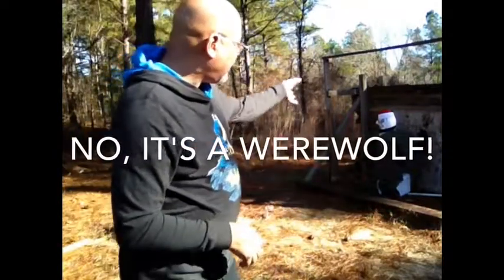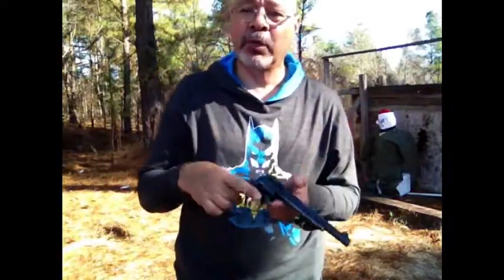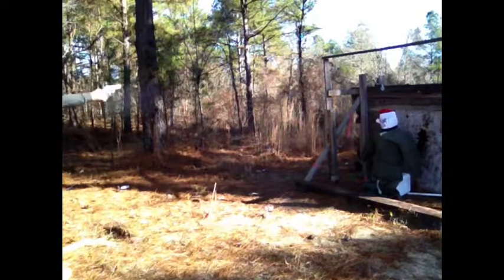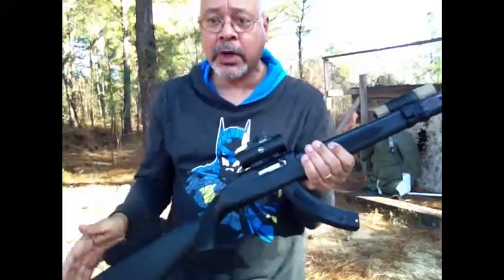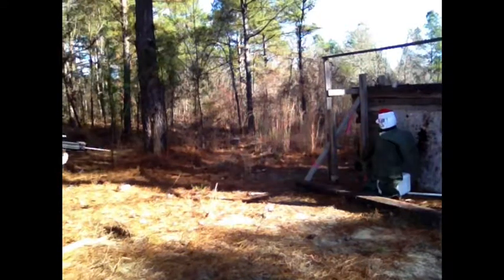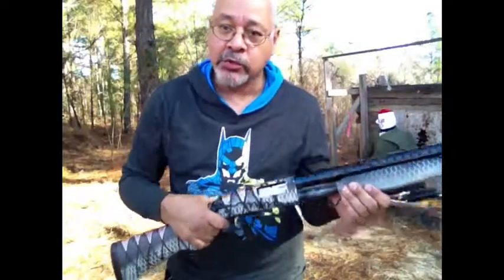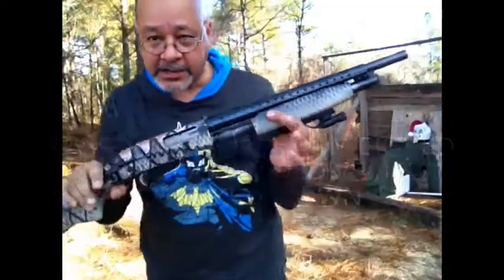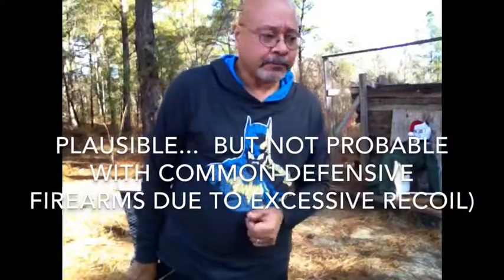KNOCK DOWN POWER!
Does knock down power really exist or is it a myth?  This video will experiment different weapons to find out if knock down power is real or fantasy.